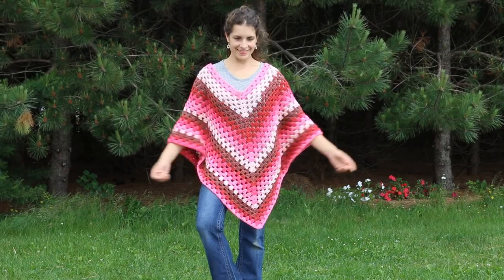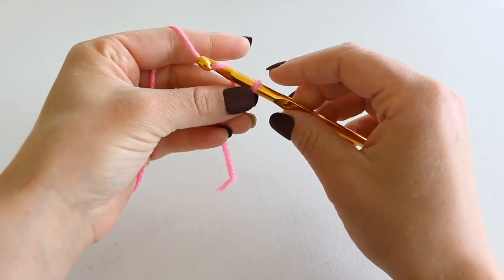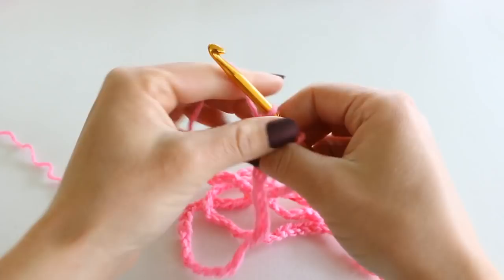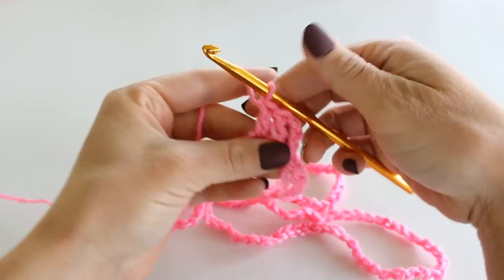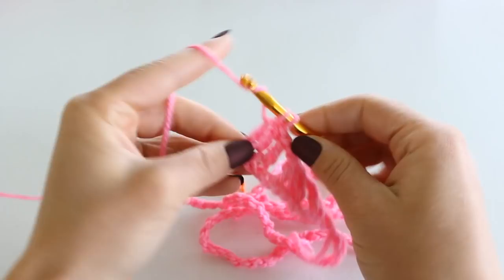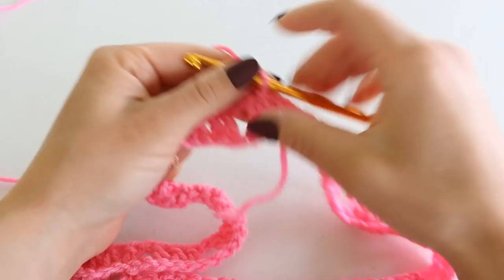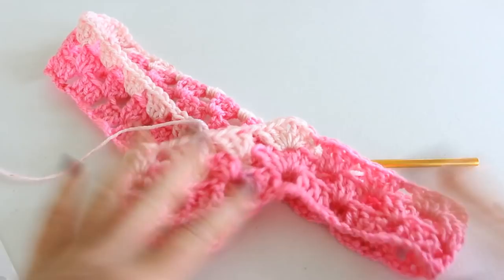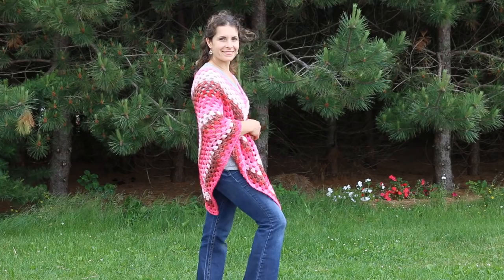HOW TO CROCHET A PONCHO | Easy Granny Stitch Poncho pattern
In this tutorial I will show you how I crochet this lovely pattern from Drops design.
I used two full Caron cakes, a 6.00MM crochet hook and went for 25 rows.

Caron Cakes (Cherry Chip)

Caron Cakes (Bumble Berry)

Caron Cakjes (Red Velvet)

Caron Cakes (Faerie Cake)

Caron Cakes (Mixed Berry)